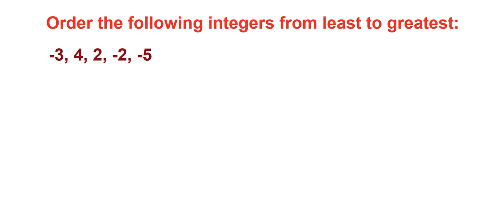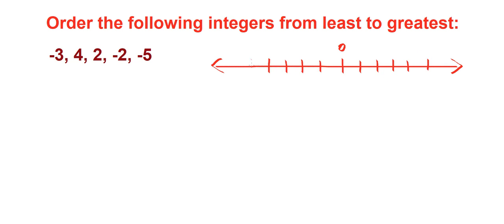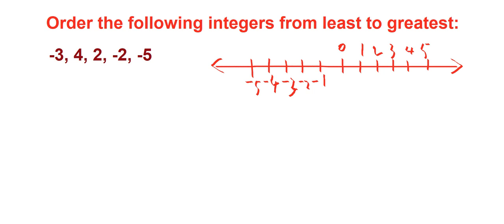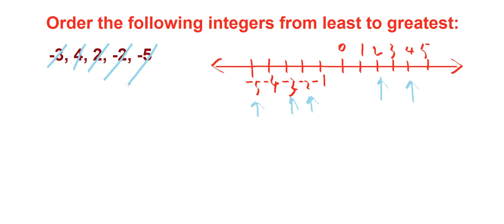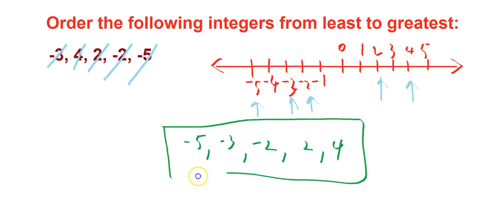ORDERING integers Tutorial 1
EASY how to video!  A simple tutorial to show how to order integers (positive and negative numbers, directed numbers) numbers

for more tutorial and worked solutions videos PLUS a range of worksheets.